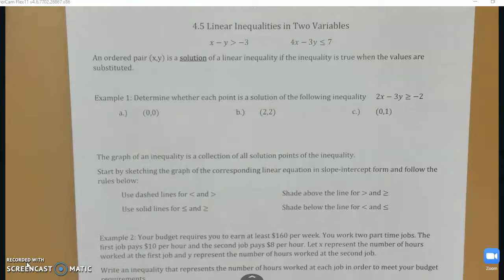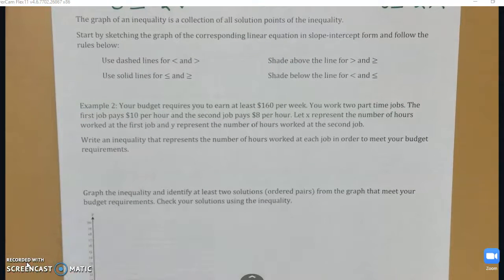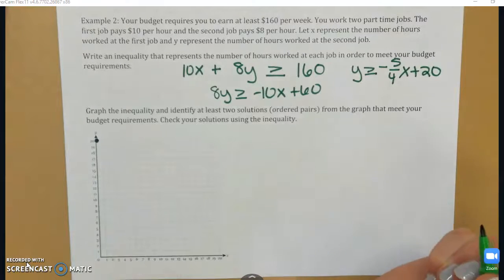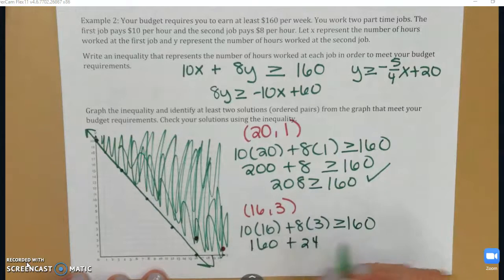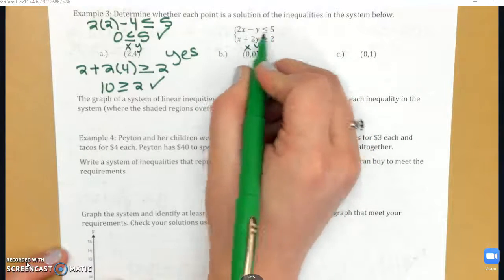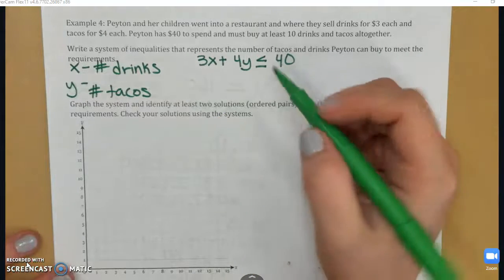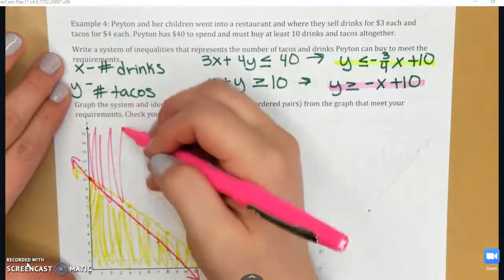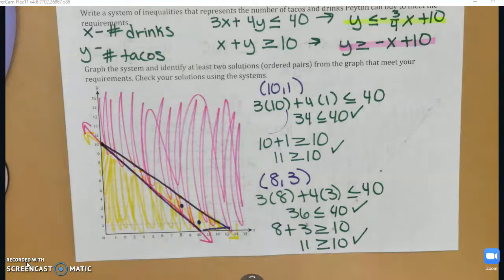Systems of Inequalities